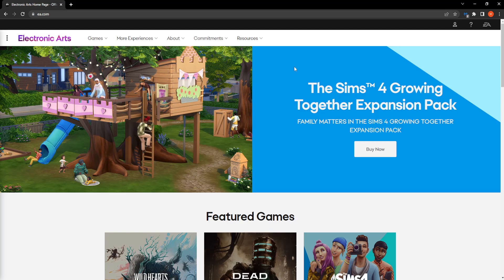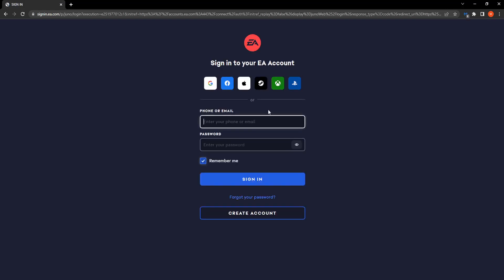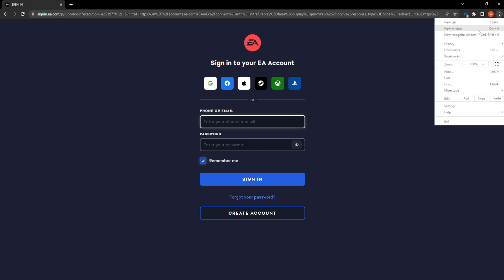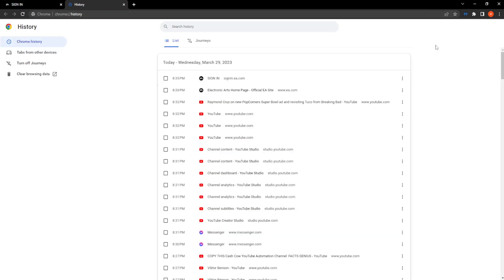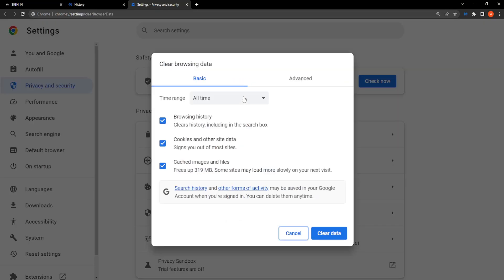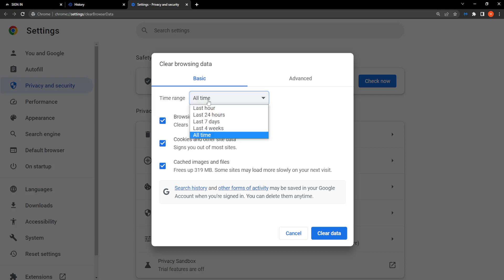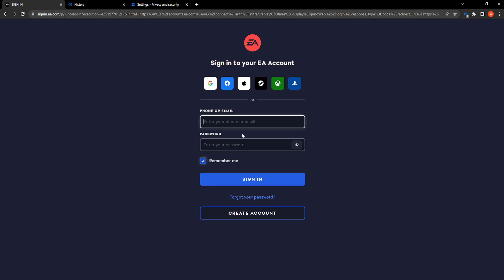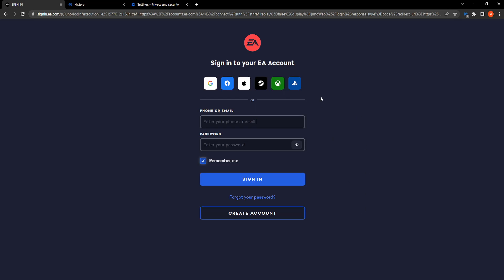How To Fix EA Your Credentials Have Expired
In this video I show you how to fix EA - your credentials have expired. If you get that error message in EA then this short tutorial shows you 2 things you can try to hopefully bypass this error.